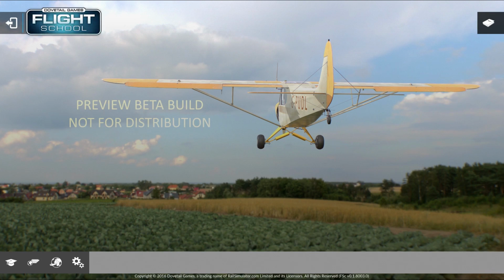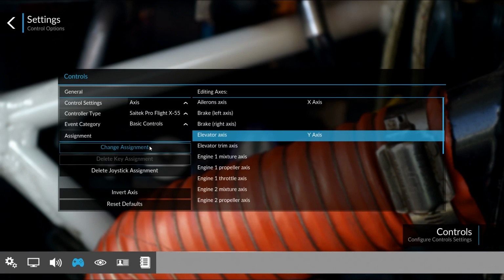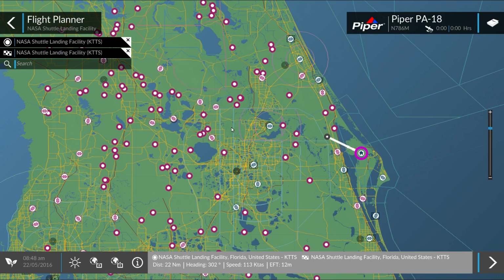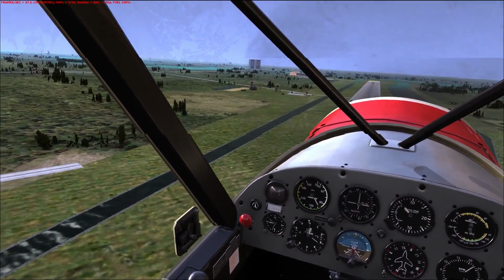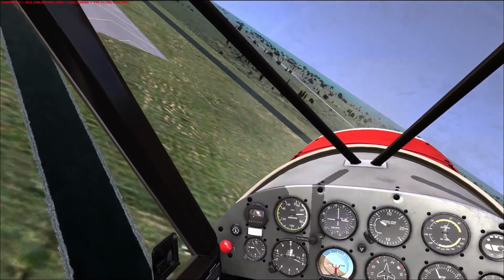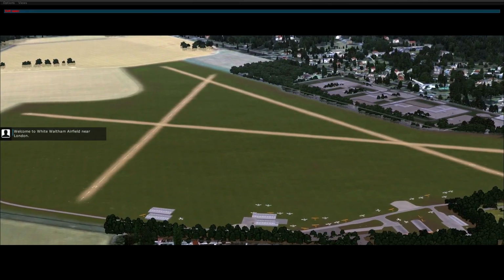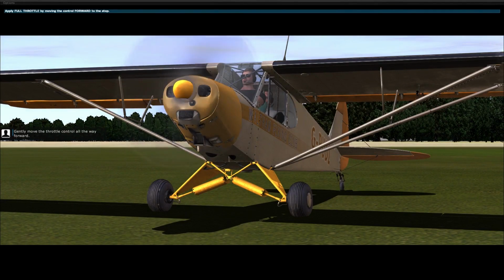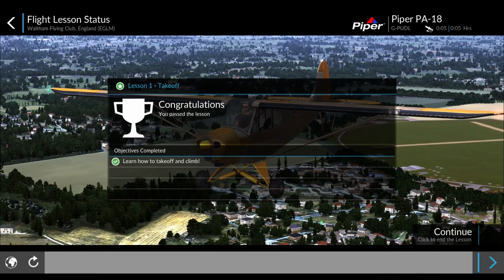DOVETAIL FLIGHT SCHOOL - FIRST IMPRESSIONS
With Dovetail's new Flight School due to release tomorrow, it's time to take a look and cast some first impressions. Is this a glimpse into a glorious new future of simulation?